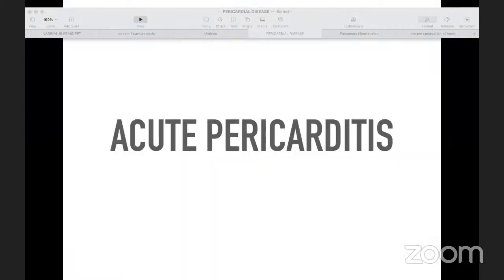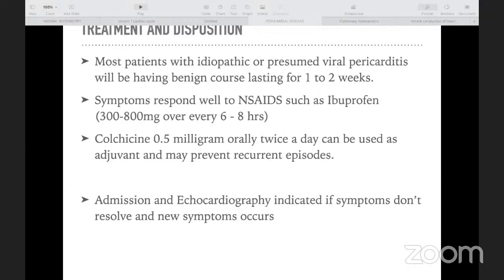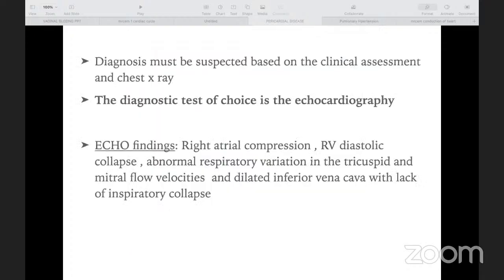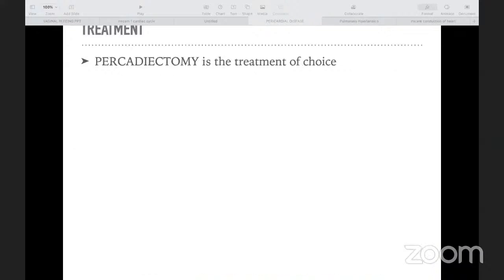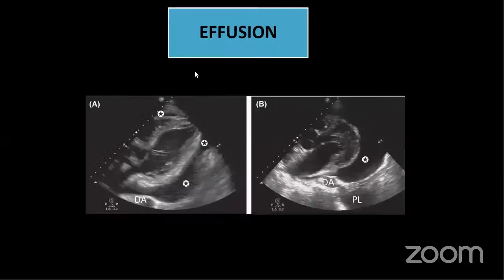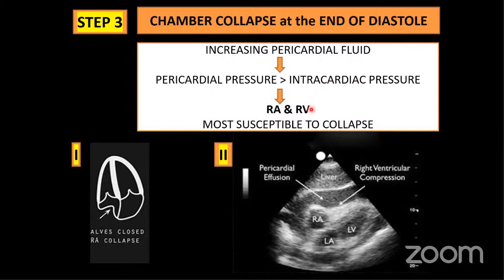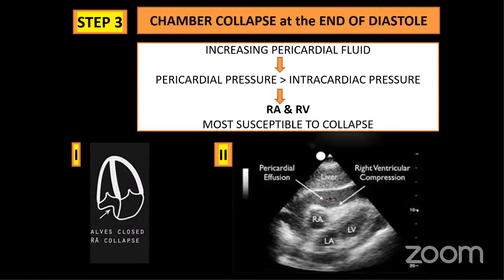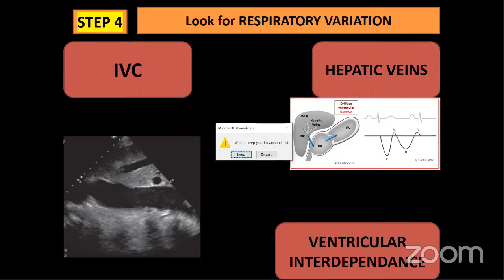Daily Class room in EM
EMCON created history .
EM breaks the boundaries of ER
EMCON road show is the real bridging gap show